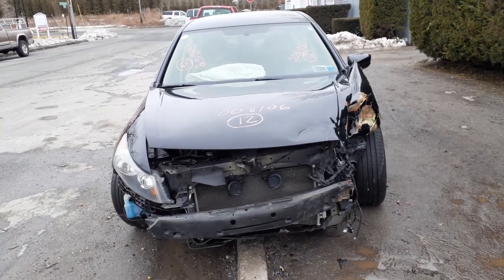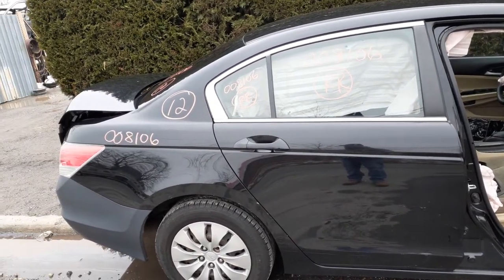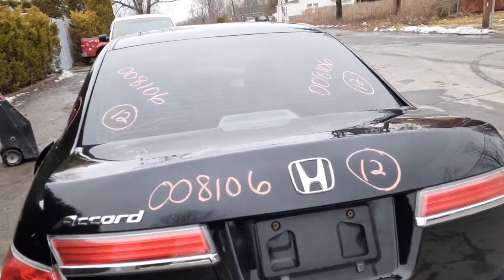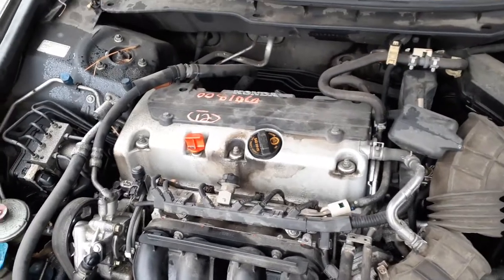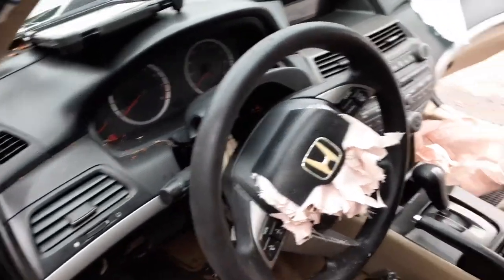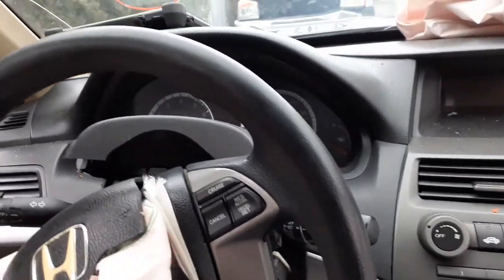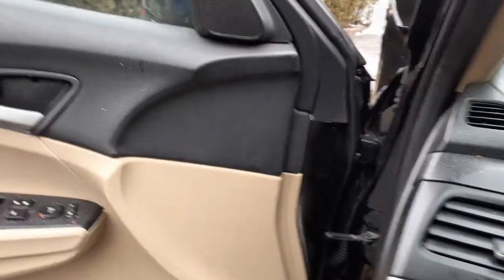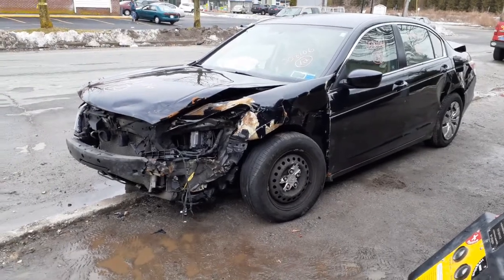All American Auto Wreckers is Parting out this 2012 Honda Accord LX 2.4 117k hit all Stock # 8106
This 2012 Accord LX is hit all over and the interior is in bad shape also. This Accord has a good running 2.4 Engine and Auto Transmission.  This 2012 Accord also has front and rear suspension complete disc brake with abs. We have all the Parts you may need from this Accord. 16 inch black steels wheels. The 2012 Honda Accord comes with a 2.4 motor PZEV which is California Emissions. The Exterior paint is Paint code-NH731-Black and Interior trim code is W-Tan.. So If Moe-Larry or Curly can help you with any parts from this 2012 Honda Accord LX PLEASE call us Toll-Free at or go